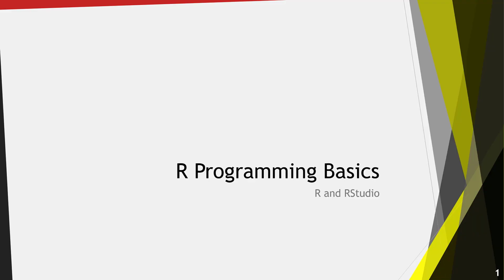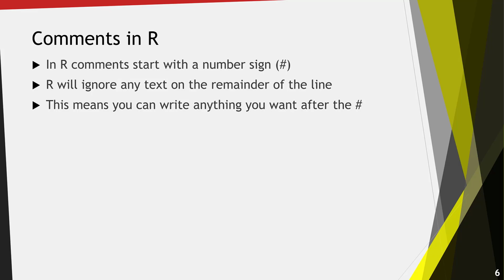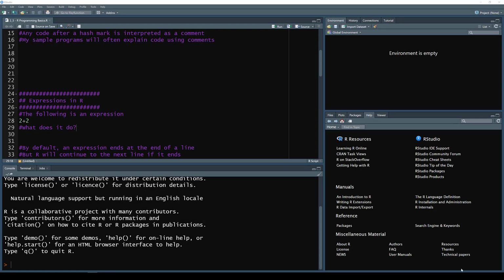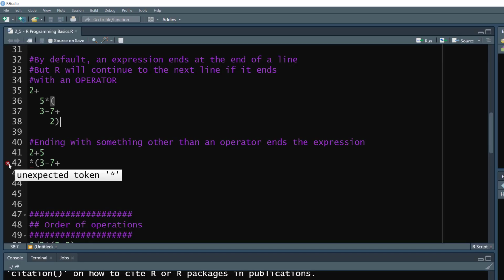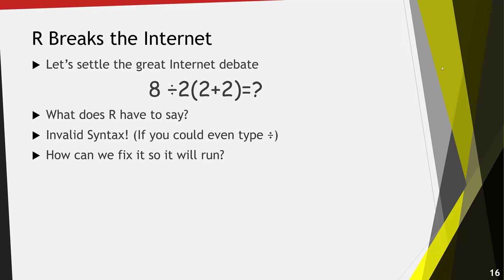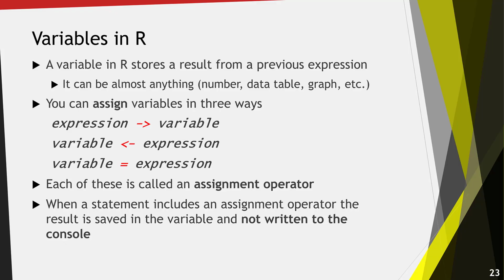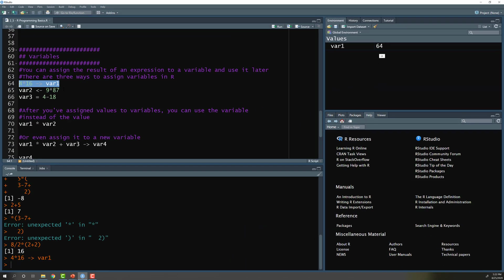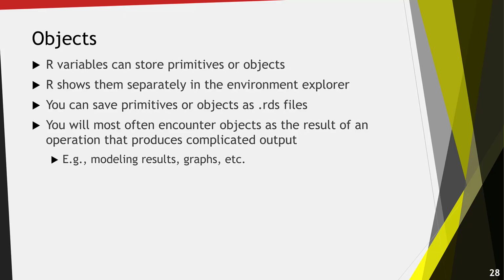03 05 R Programming Basics